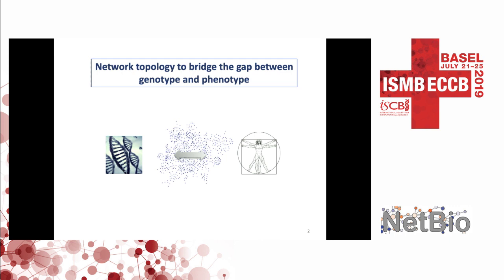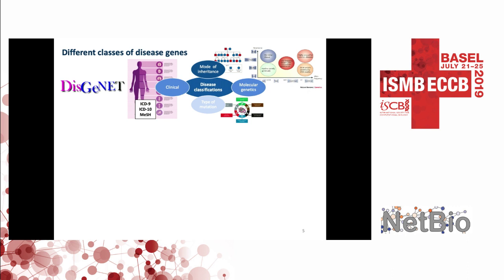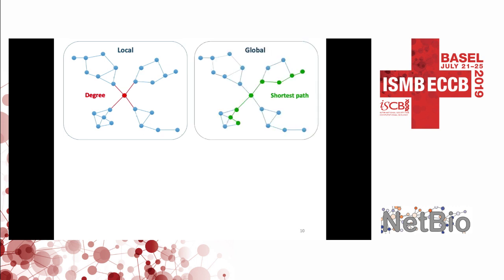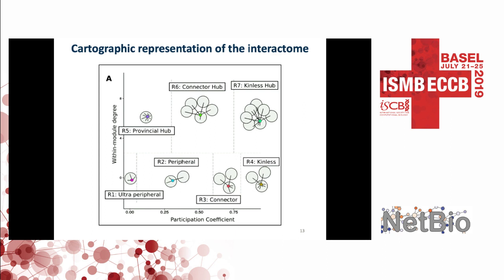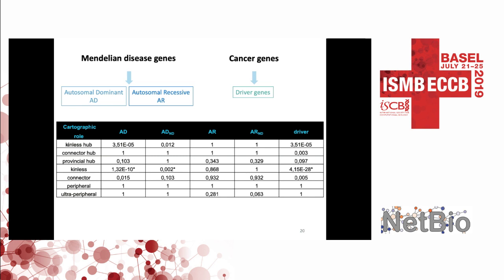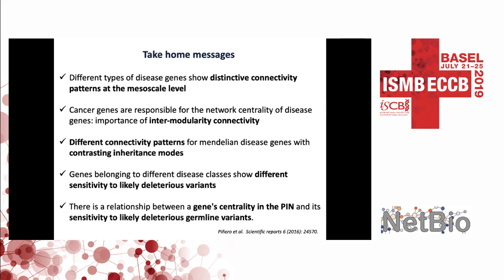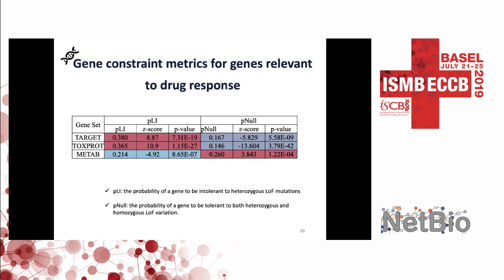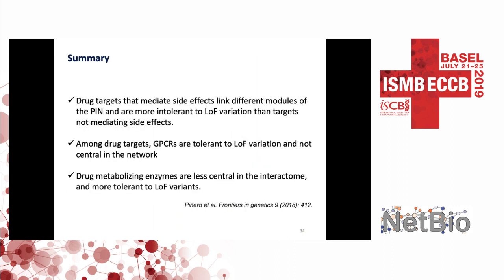Connecting genomics and network properties of genes... - Laura Furlong - NetBio - ISMB/ECCB 2019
Connecting genomics and network properties of genes relevant for disease and drug response - Laura Furlong - NetBio - ISMB/ECCB 2019